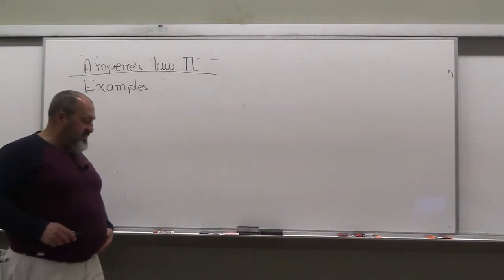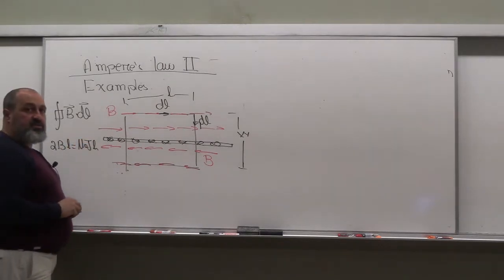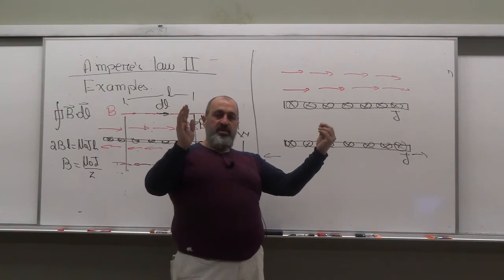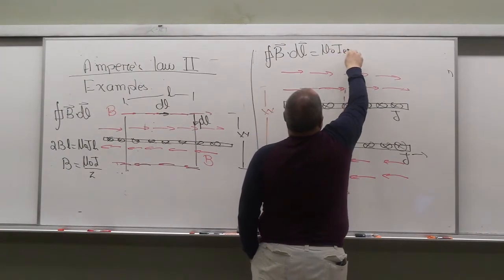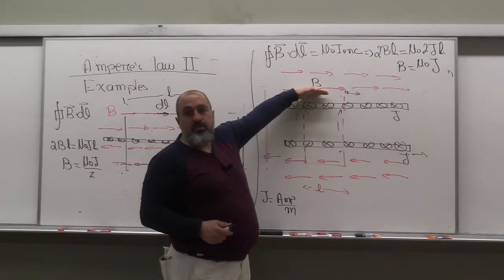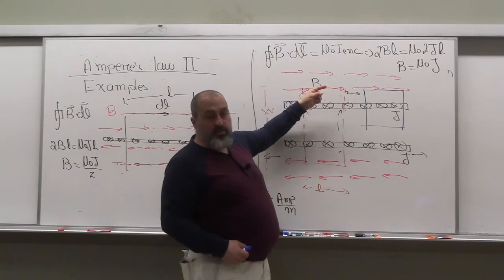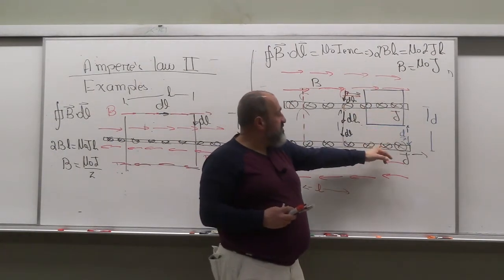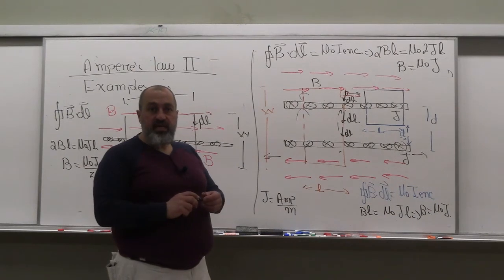Ampere's Law II